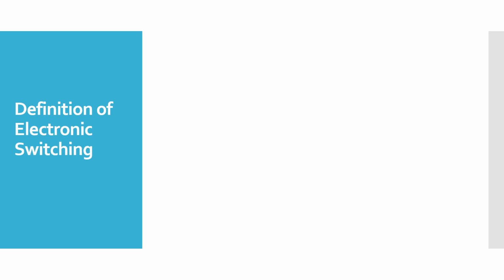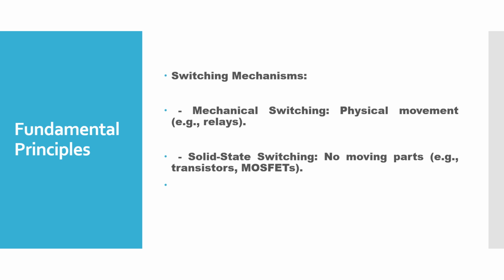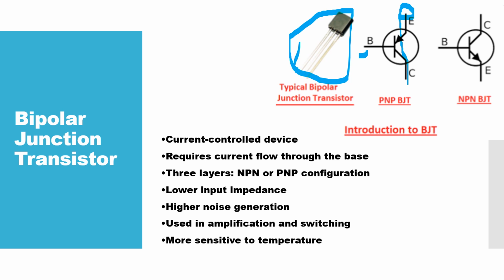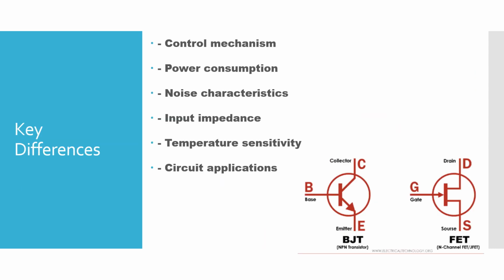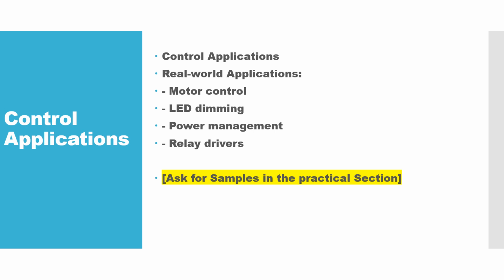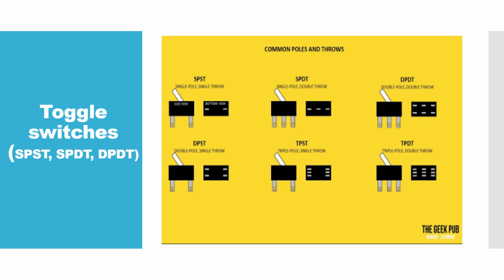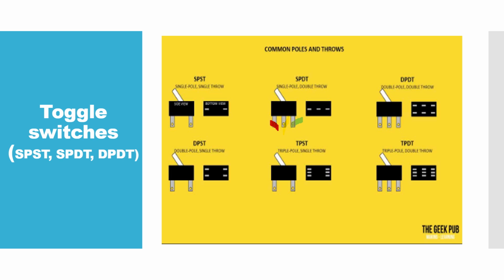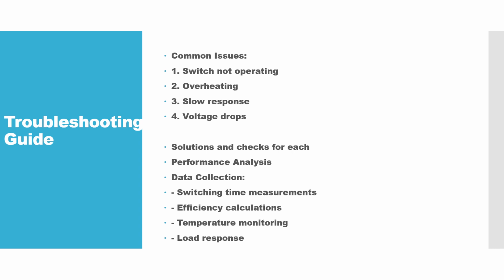Introduction to Basic Electronic Switching (Practical Class introduction 1)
Strictly for Educational support